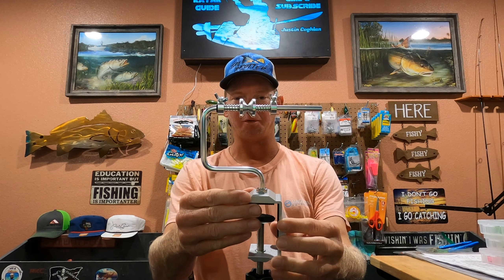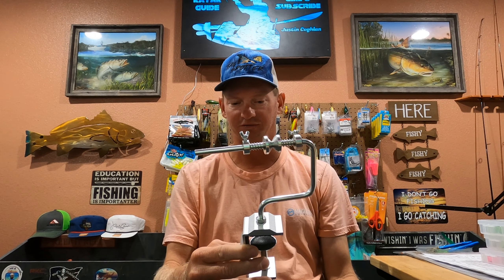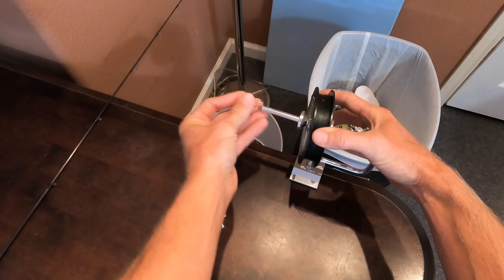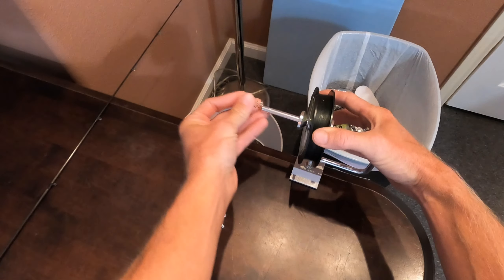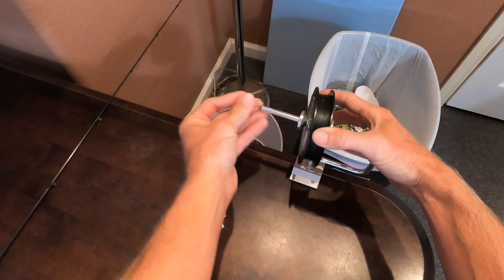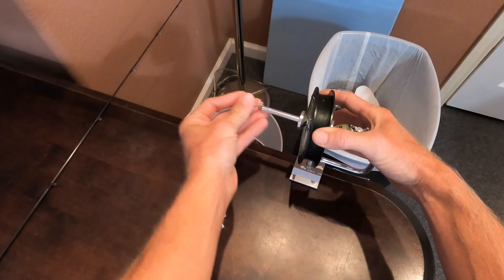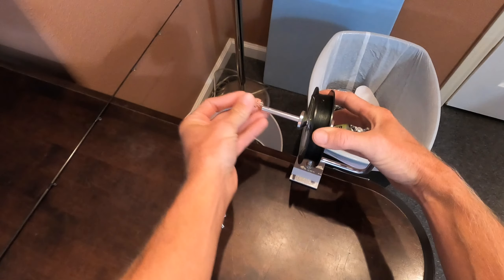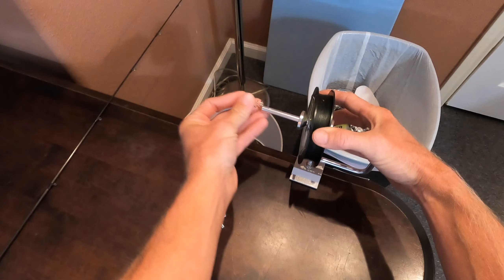Fishing Line Spooler For Any Size Inshore Spool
This will save a lot of time and frustration spooling your fishing line.  I hope the tips were helpful. Tight lines yall
Line Spooler

Bait caster set up:  Abu Garcia Revo STX,  Shimano Chronarch 150XG and Lew's Hypermag.  Falcon Clear Water Rod 7'6" Moderate fast action.  40 pound power pro braid
Light tackle set up:  Daiwa exceler & Daiwa Regal LT 2500 spinning reel. I also use a Daiwa Legalis LT 3000 and a Lew's Custom 1000.  7'6" Falcon Rod medium light action and a 7 foot Not My Fault medium light rod.  10 pound power pro braid
My kayaks are a Hoodoo Tempest 120 P and an Old Town Sportsman 120 PDL
Clean Fun Fishing full time kayak guide Justin Coghlan
Fishing Tips and kayak fishing spots South Texas Coast
Fishing reports for salt water fishing
How to find fishing spots using google earth as a structure locator
I use a Go Pro Hero 8 Black in the front of my kayak and a Hero 10 on my hat.
Black drum, Redfish, speckled trout, and flounder on artificial and frozen Texas raised HEB shrimp along with cut bait as well.
Top waters: CFF Custom Painted Lures, Rapala Skitter V, Skitter walk
Soft plastics: salt water assassin, Down South, Chicken Boy Shrimp Lures, and Gulp swimming mullet
Pro Cure Scent